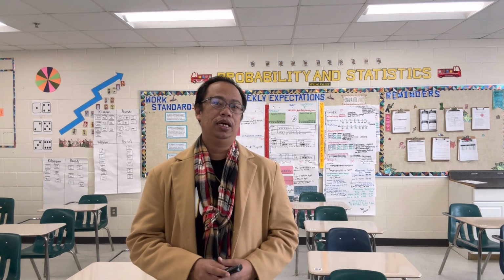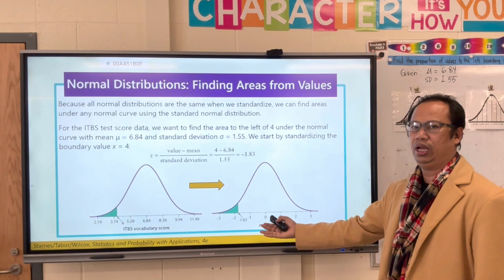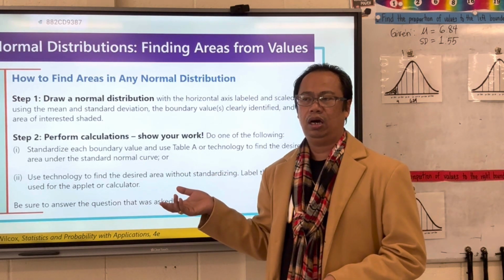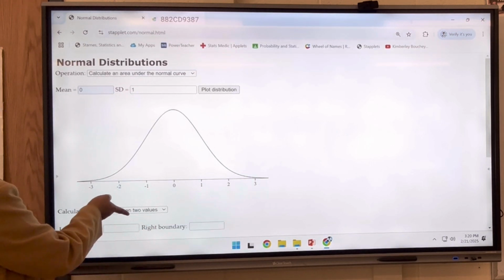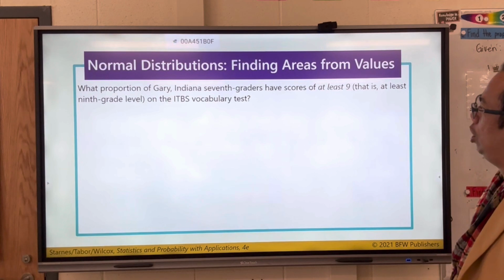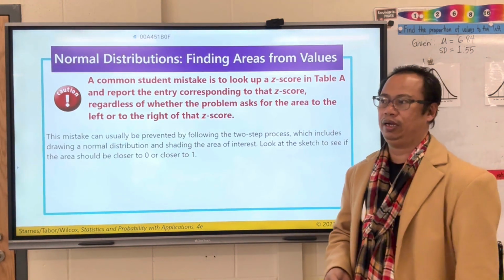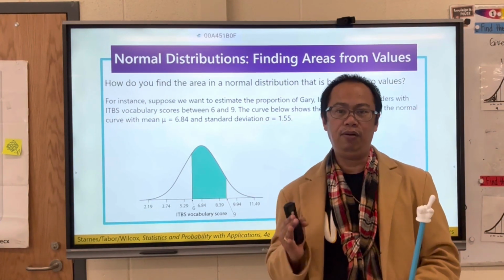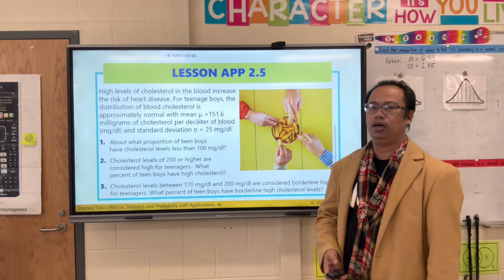Find areas from values of normal distribution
This is a lesson intended for probability and statistics students